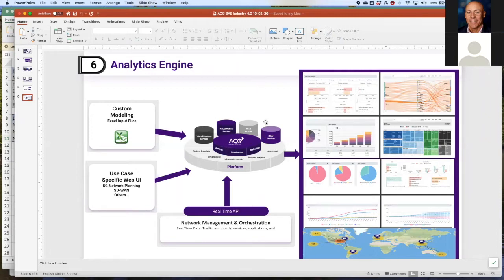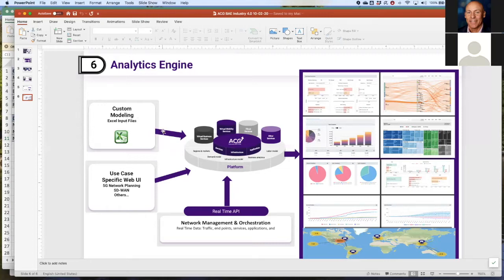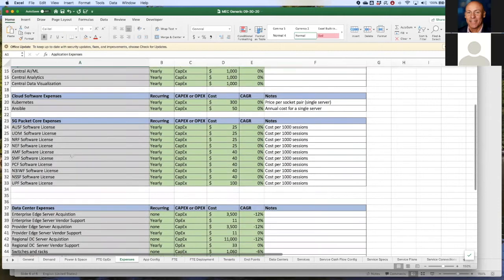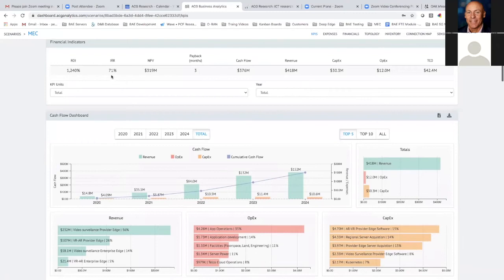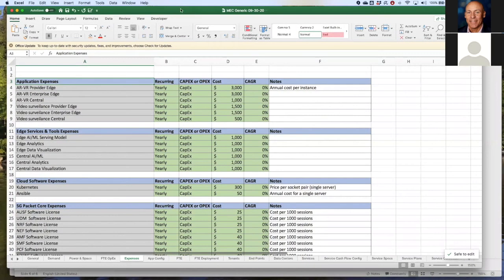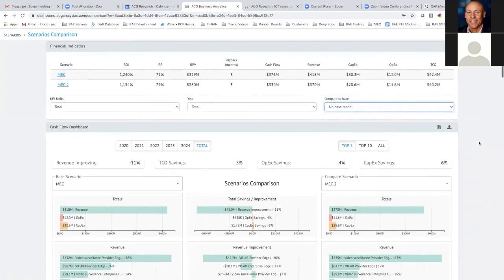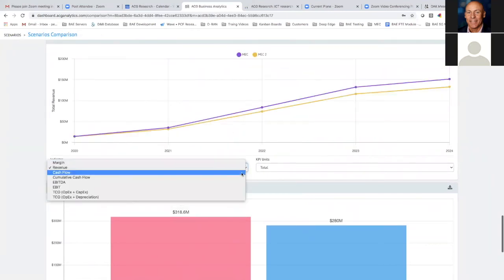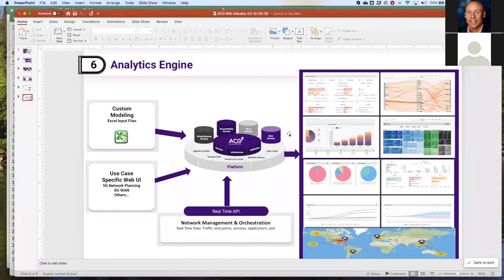ACG BAE Overview